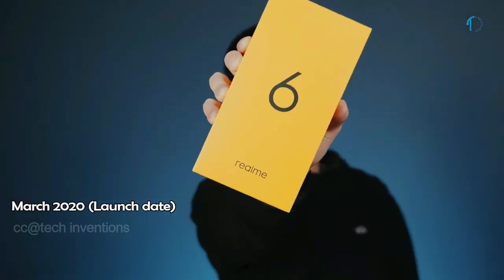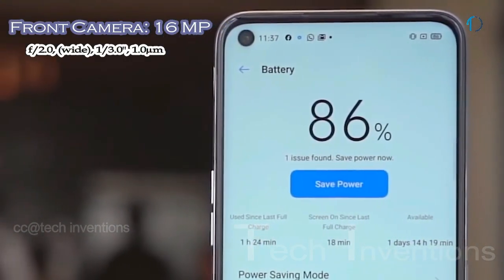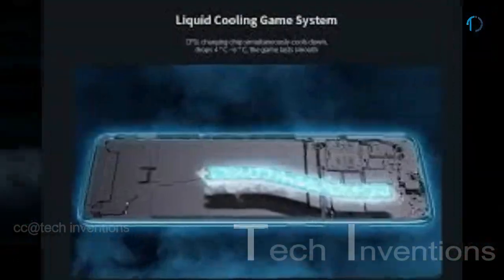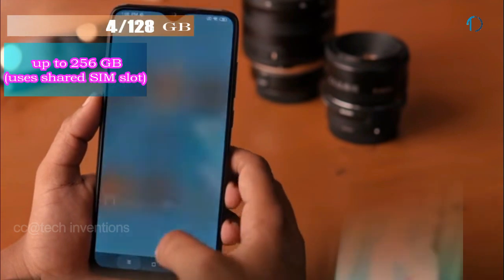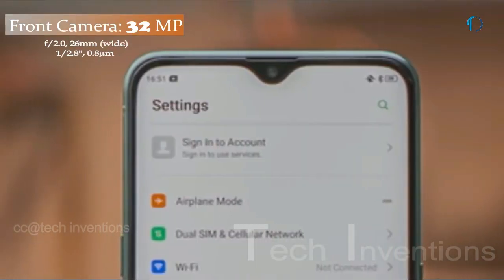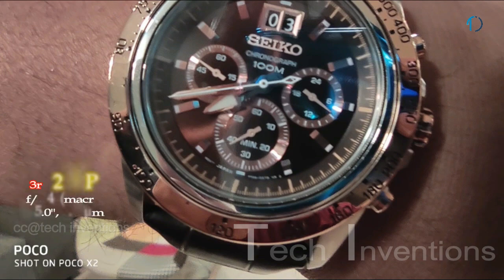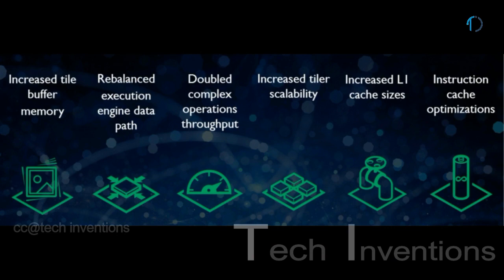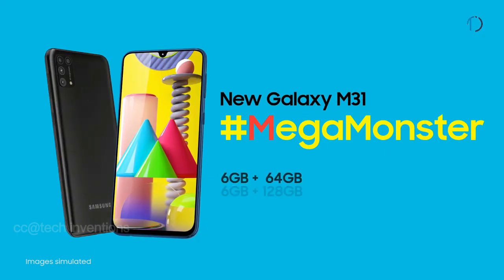TOP 5 Best Budegt Smartphones of 2020 | BiG Gaming | 64 MP camera | Fast charge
If You Are Searching For Best Budget phones for Gaming purpose as well as camera Beast then i hope This video will Help you Alot.